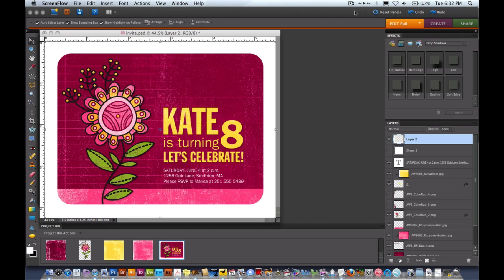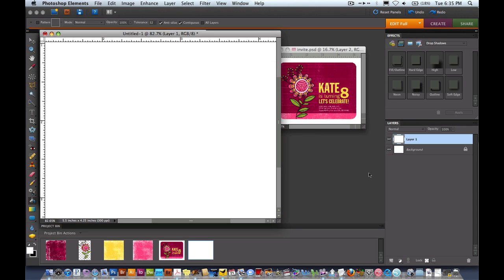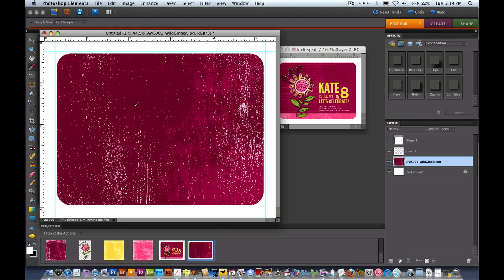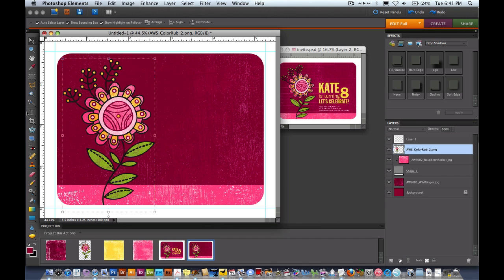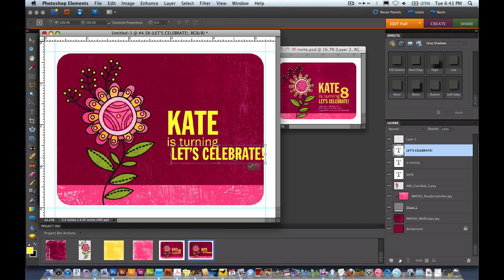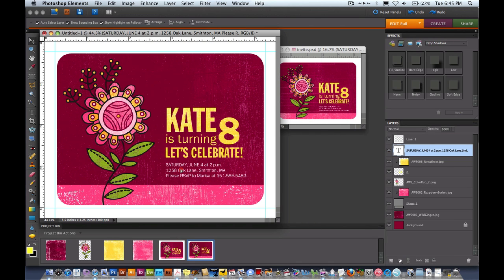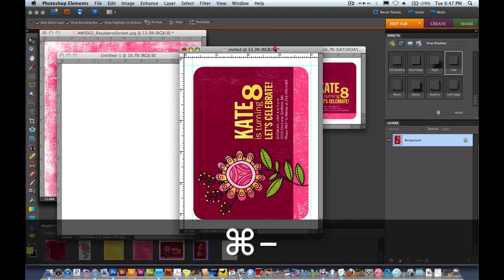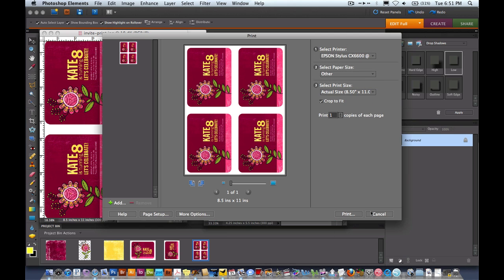Digital Party Invitation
How to create a digital party invitation and set it up for printing.